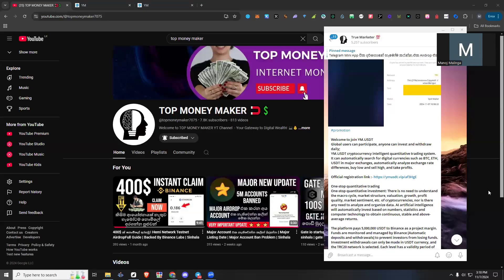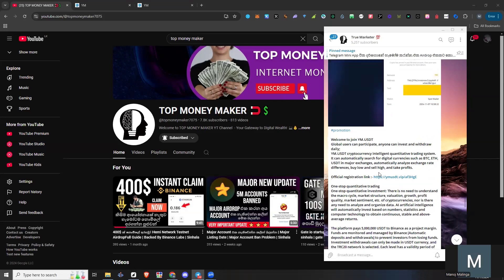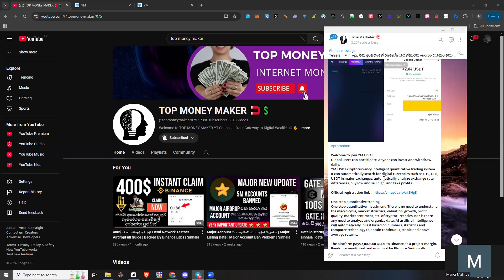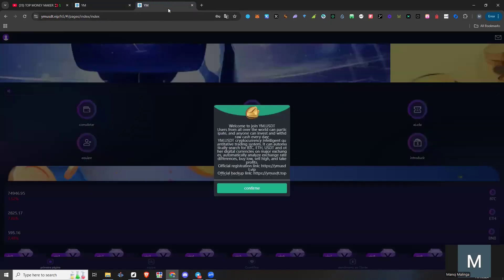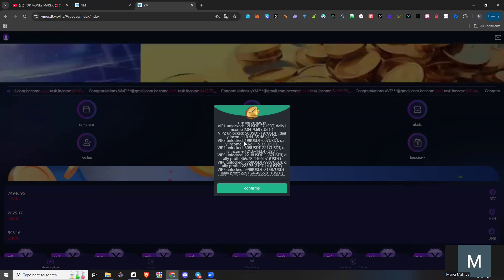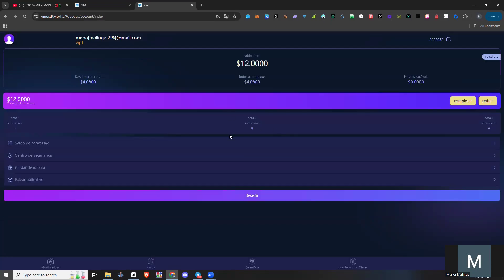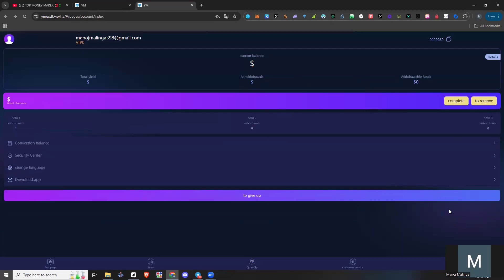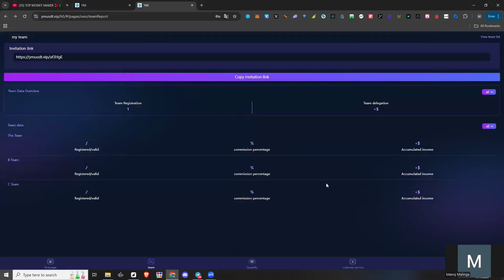New USDT Earning Platform | 2$ USDT Daily | Sinhala | Srilanka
Multiple different levels can be unlocked on the same day.

Cherrygame
Cherrygame Income
Cherrygame Airdrop
Cherrygame App
Cherrygame Offer
Cherrygame Withdraw
Cherrygame Earning Site
Cherrygame USDT Earning
Trust Wallet
Trust Wallet Point Event
Hamster Kombat
Hamster Kombat Withdraw Update
Hamster Kombat New Update
Hamster Kombat Daily Combo
Hamster Kombat Daily Cipher Code
Hamster Kombat Daily Key
Hamster Kombat Daily Puzzle
New Airdrop
Instant Withdraw
New Airdrop Instant Withdraw
Instant Payment
Instant airdrops
Best airdrops
Trust Wallet airdrop today
instant airdrop
instant withdrawal airdrop
airdrop instant withdraw
instant payment airdrop
instant payment airdrop 2024
trust wallet instant token claim airdrop
today new airdrop
trust wallet airdrop
instant withdrawal airdrop 2024
new exchange airdrop
new instant withdraw airdrop 2024
new crypto airdrop
new wallet airdrop
airdrop for trust wallet
trust wallet free airdrop 2024
trust wallet token free airdrop
online income sl
Instant withdraw
Trust Wallet Airdrop instant withdraw
Instant Withdrawal
new airdrop loot
free airdrop instant withdraw
make money online
online income sl
airdrop update
taka income app
bkash payment apps
new cryptocurrency airdrop
new crypto wallet airdrop
coinbase new airdrop
new airdrop earning
new exchange airdrop
airdrop update
new airdrop no kyc
new airdrop without kyc
new airdrop loot
new legit airdrop
Crypto airdrops 2024
Upcoming airdrops
Best airdrop sites
Airdrop crypto Binance
airdrop loot
Airdrop offer today
wallet airdrop unlimited trick
Airdrop withdrawal update
instant nft claim
instant payment offer
instant payment withdraw
safepal wallet airdrop